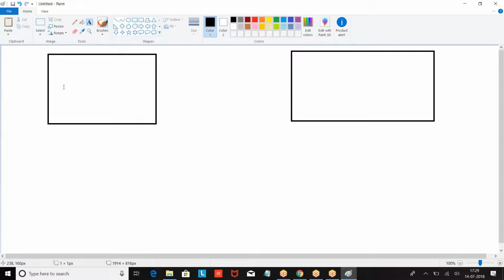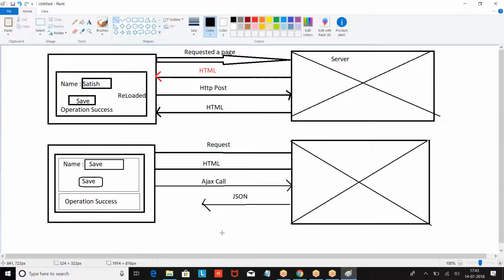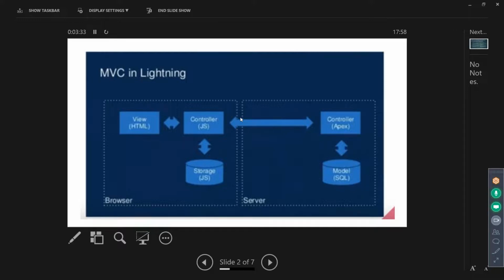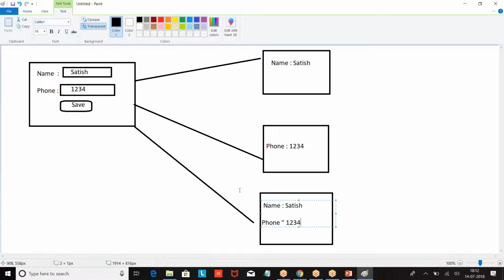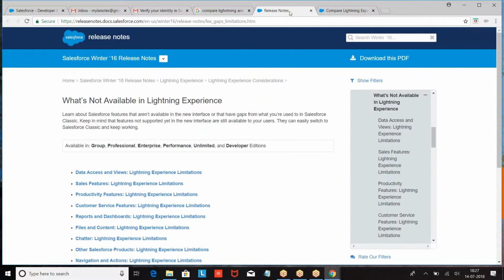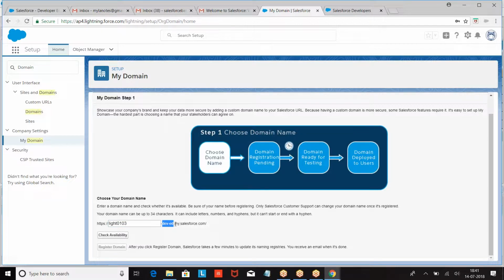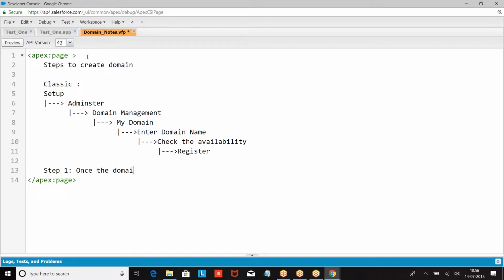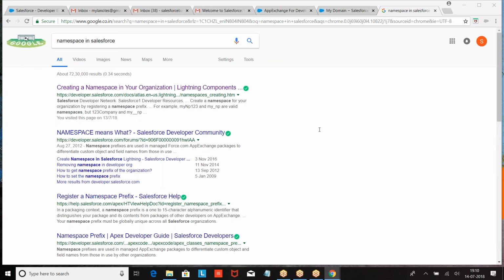Lightning Component Salesforce | StudyLead| salesforce tutorial|2020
LightningComponent salesforce Lightning Component Salesforce | StudyLead| salesforce tutorial|2020